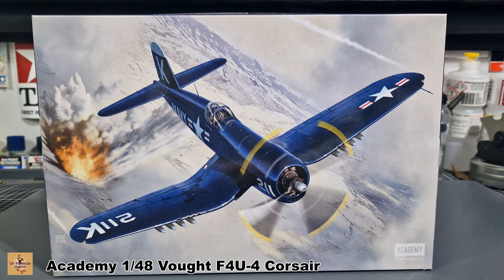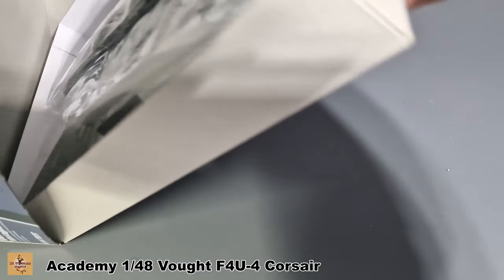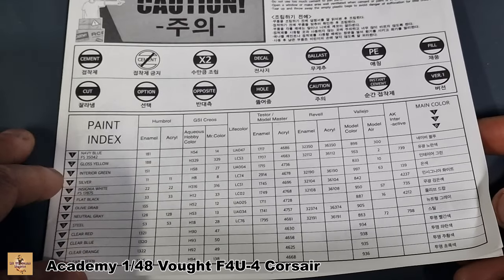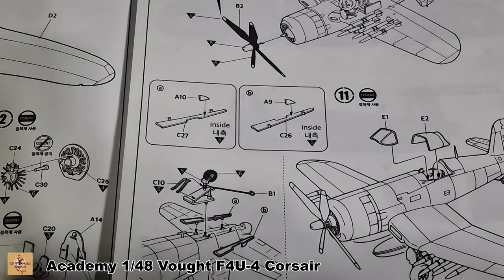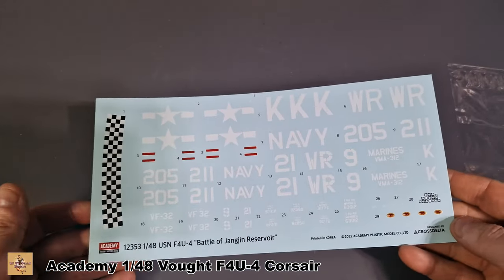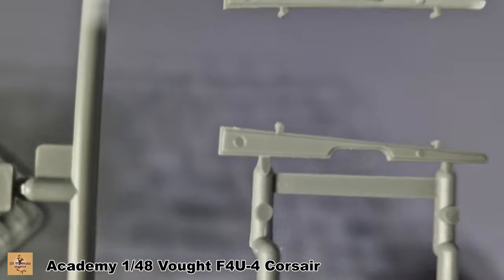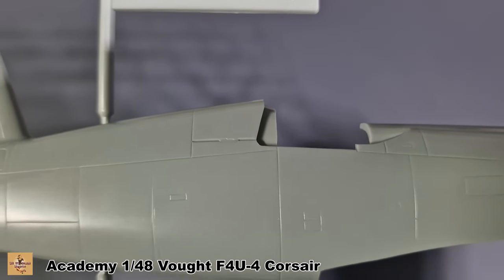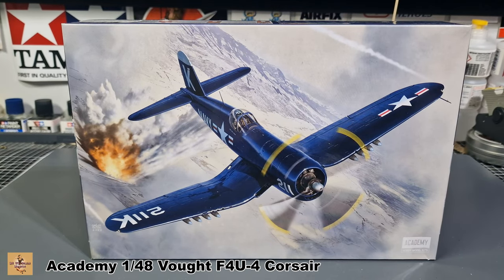Academy 1/48 Vought F4U-4 Corsair "Battle of Jangjin Reservoir" # 12353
Brand: Academy
Title: Vought F4U-4 Corsair - Battle of Jangjin Reservoir
Number: 12353
Scale: 1:48
Type: Full kit
Released: 2023 New parts
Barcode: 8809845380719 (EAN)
Packaging: Rigid box (Top opener)
Topic: Vought F4U Corsair » Propeller (Aircraft

The True Story of Jesse L. Brown's Tragic Plane Crash & Thomas J. Hudner's Heroics | Smithsonian

Jesse L. Brown

Thomas J. Hudner Jr.